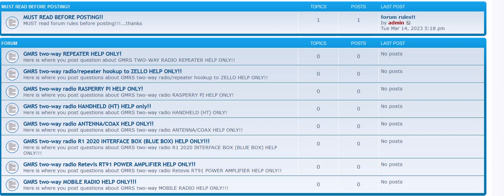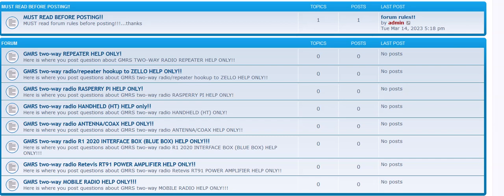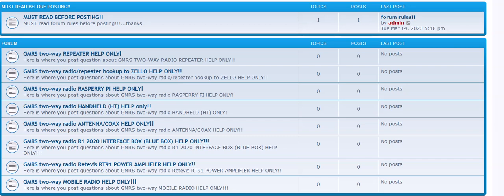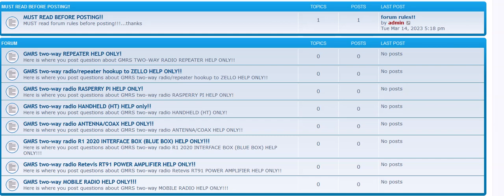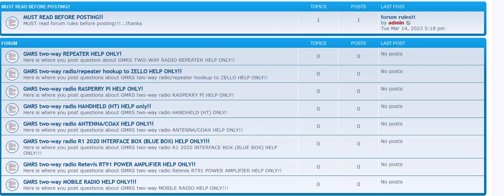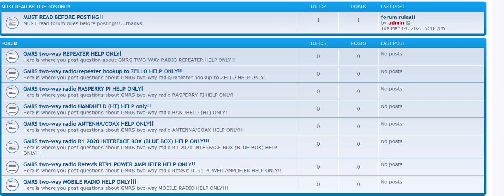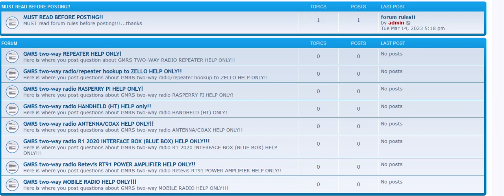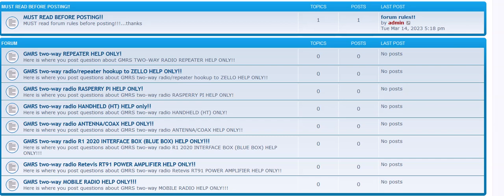🔺 Ask your questions on my GMRS two-way radio help FORUM!!🔺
in this video, I show you where you can ask your GMRS two-way radio question at! My forum!! If I don't answer it, others will!!

NOTE: PLEASE post your question in the right category along with brand name and model number of the unit!!!